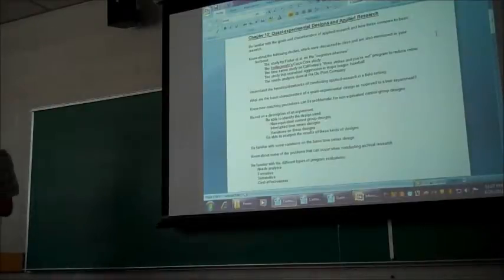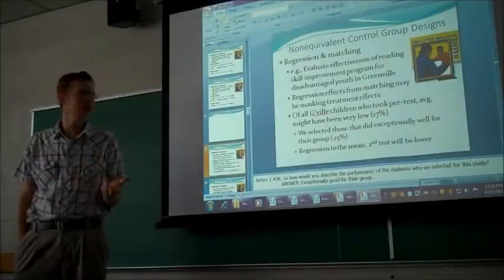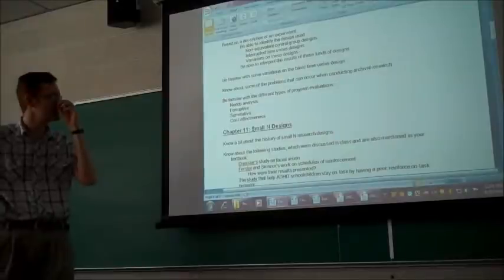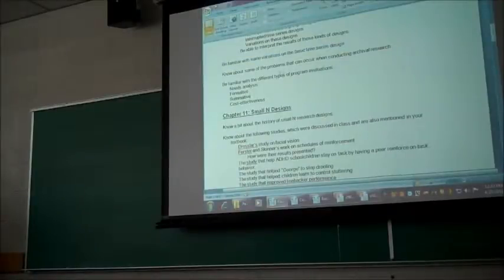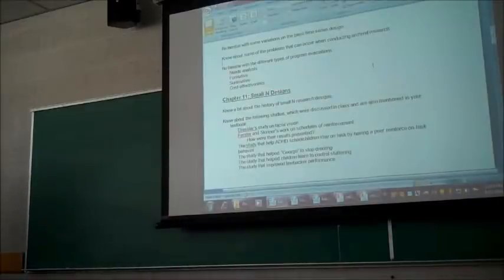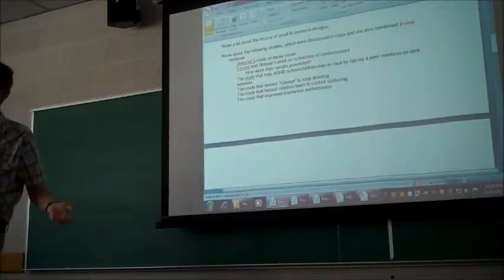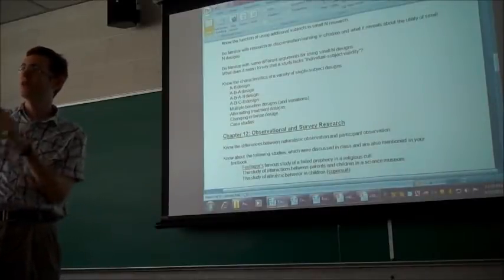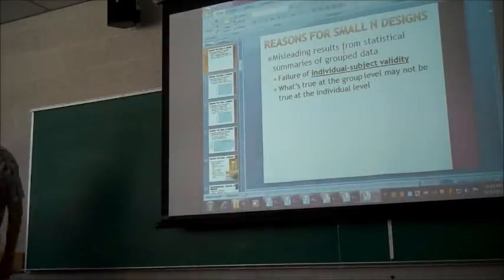Psych Research Methods Review: Day 2 Part 3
Review for Dr. Michael Baker's Research Methods Final Exam